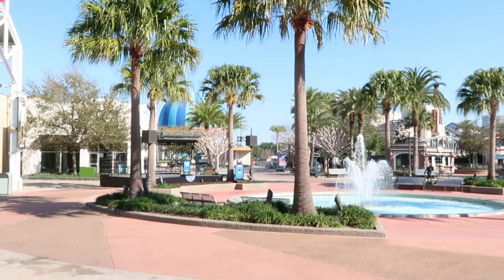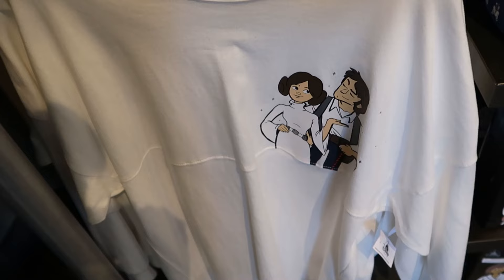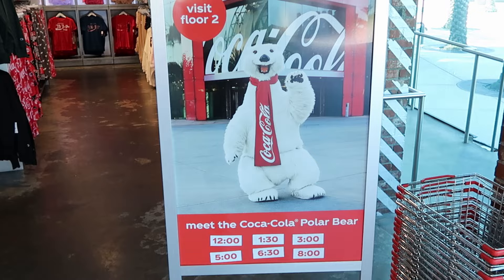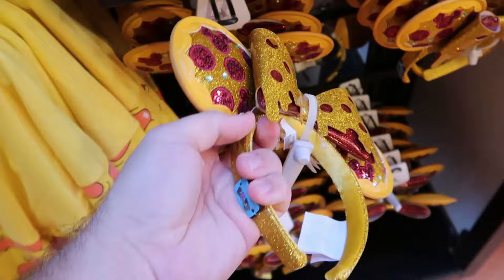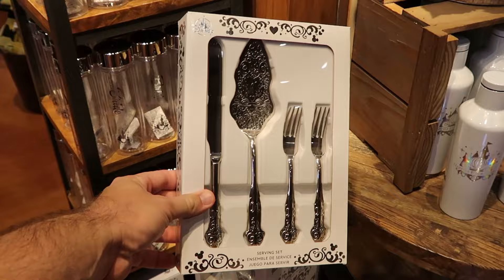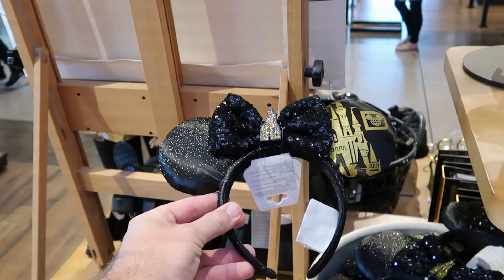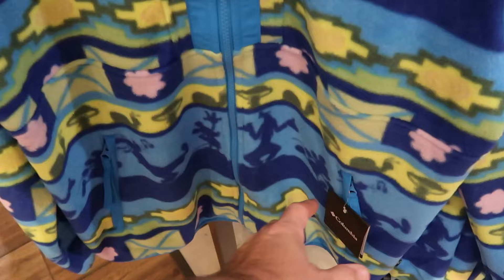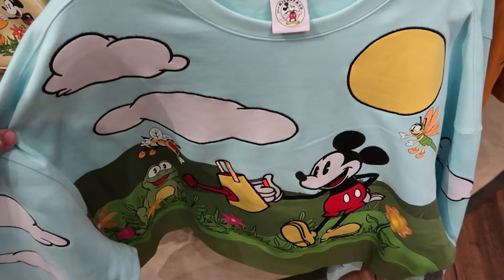DISNEY SPRINGS NEW MERCH Tour February 2024 | Walt Disney World Shopping ~ SOOO Many Stores!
Hey friends and family! Join me for a fun shopping tour of Disney Springs where we will checkout the newest Disney merch Walt Disney World has to offer in so many stores from world of Disney to Disney style and everything in between! Also below are links to my most recent Disney vlogs and patreon if you are interested in shopping or would like to help support the channel. Make today awesome!

Tracey Armstrong
Elmer Sagehorn
Holli Kilpatrick
TheSassyPina
Sarah Jones
Vicki Volkmar
Carla Meyer
Vanessa Macias
Stefan Mueller
Garrett Peery
Melinda Puente
Jenn Marie
Larissa Robinson
Jill Hepp
Michael Barbu Family
Andrew Satterfield
Caroline Gerard
Darren Nobleza
Erin Moyer
Jose Rodas
Thomas Arnold
Michele Brossett
Patti Martinal
Mayra Dallape
Hillary Daniel
Steve Lorenz
JA  H
Beth helper
Karl Sides

NEW Merch!